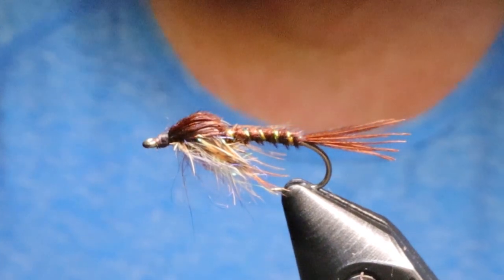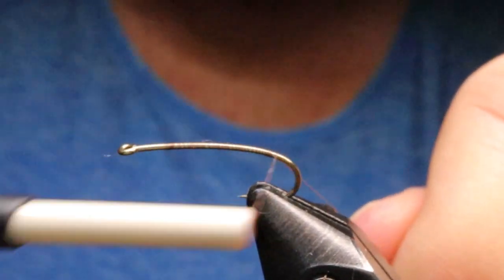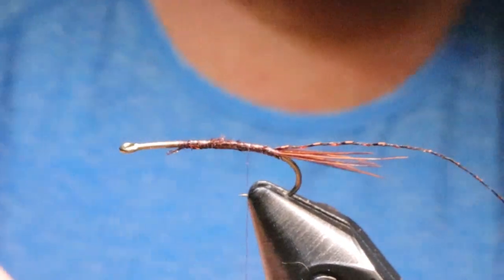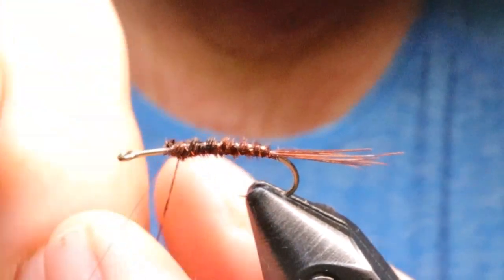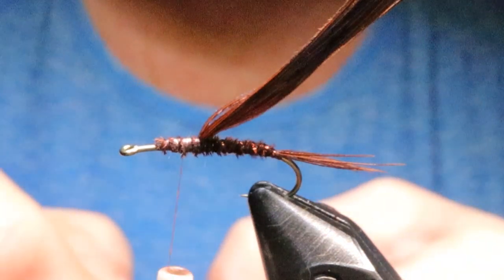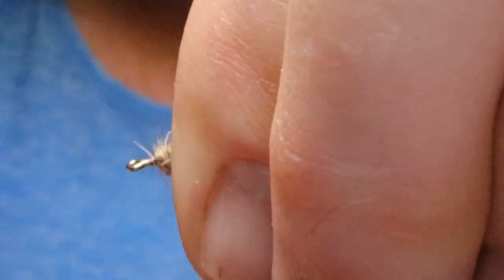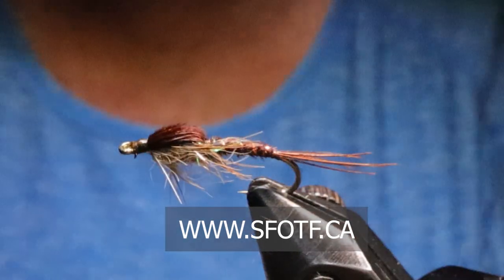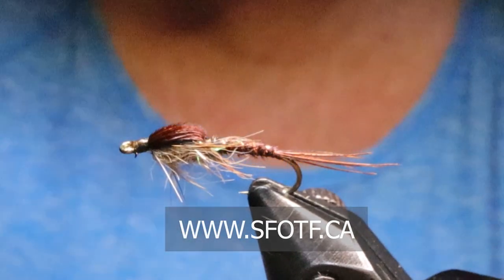FLY TYING: DEB'S MICRO GLINT MAYFLY NYMPH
Deb Paskall ties her Micro Glint Mayfly Nymph that is highly effective on Coastal and Inland Lakes. Another Mayfly Nymph that should be in your fly box for May and June when Mayfly Nymphs are on the move.